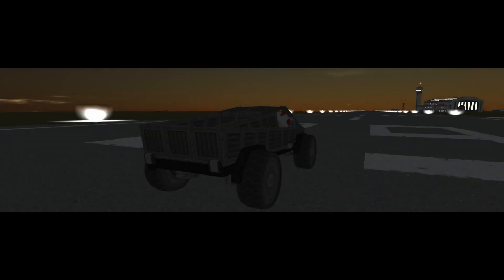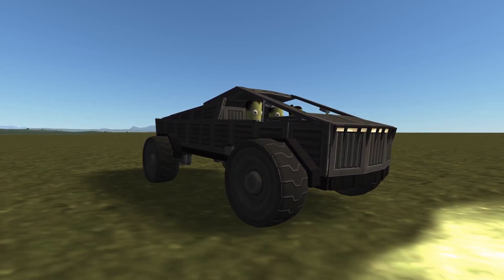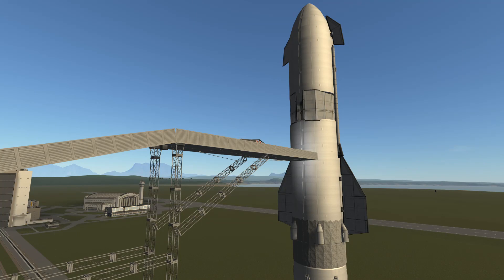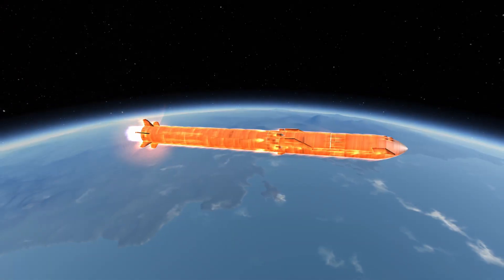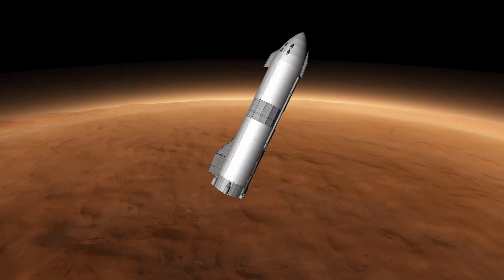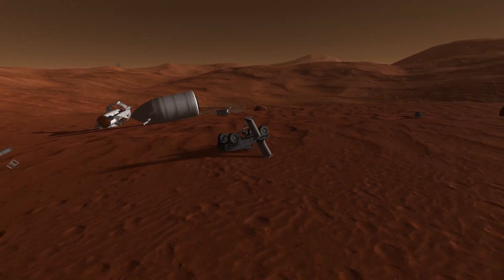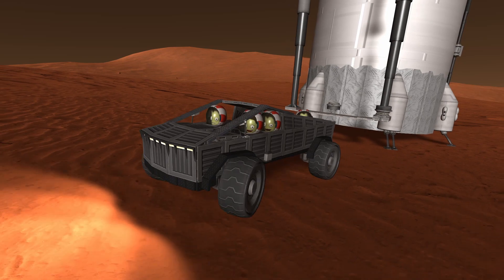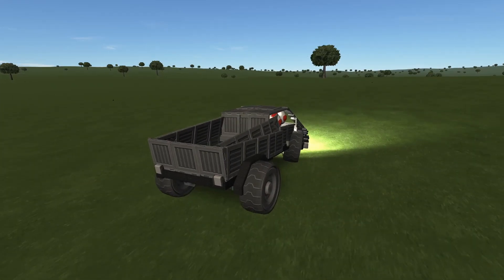Tesla Cybertruck FLIES on SpaceX Starship to the RED PLANET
Can a Cybertruck survive reentry? Can a SpaceX Starship fly a Tesla Cybertruck to Mars?
Well I've tried both here in Kerbal Space Program with Tesla's and SpaceX's newest creations.